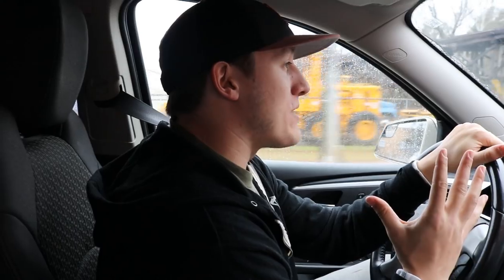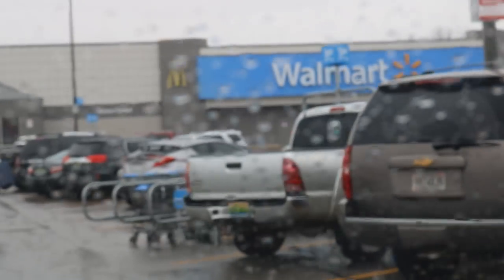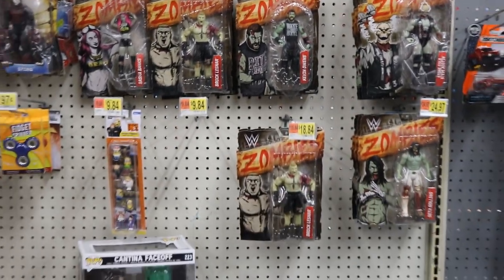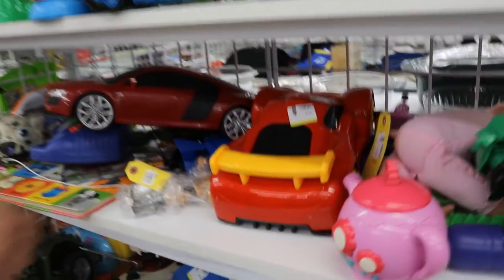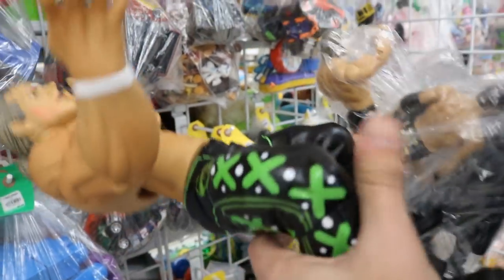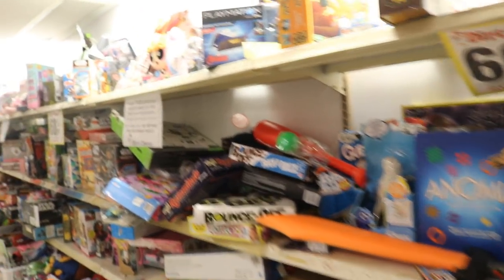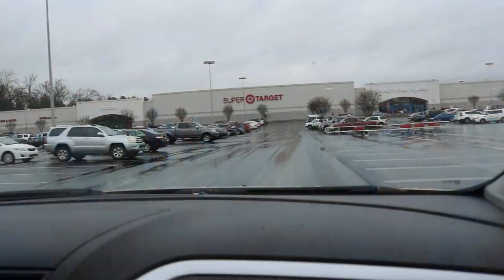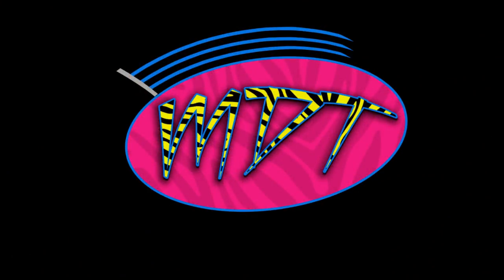WORST WWE TOY HUNT EVER!